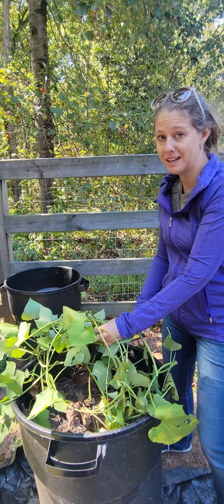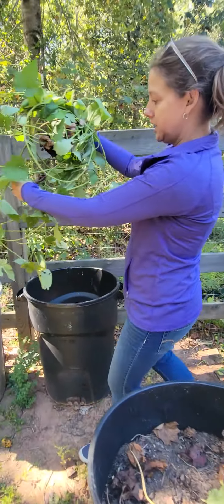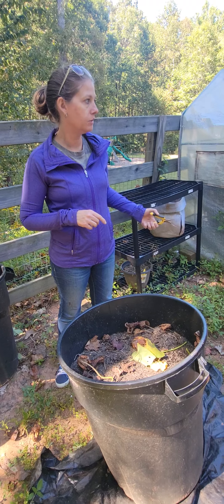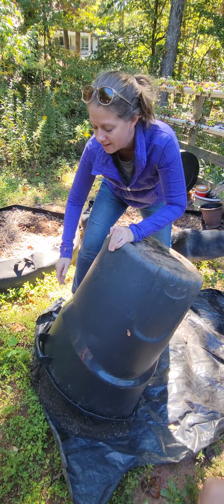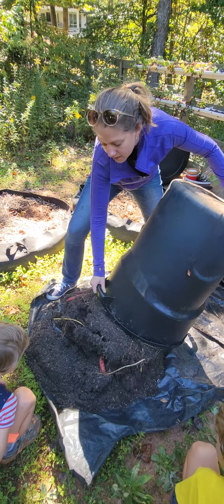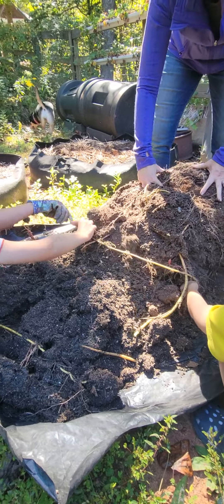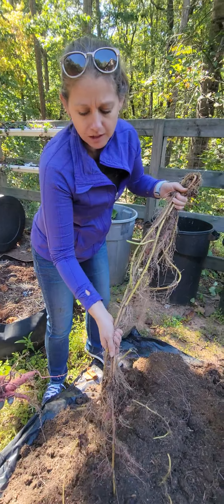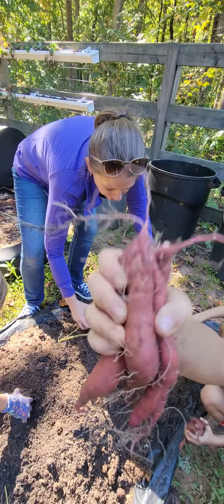Sweet potato harvest